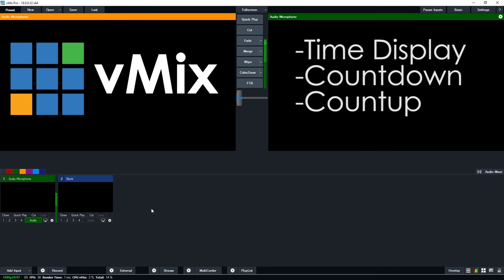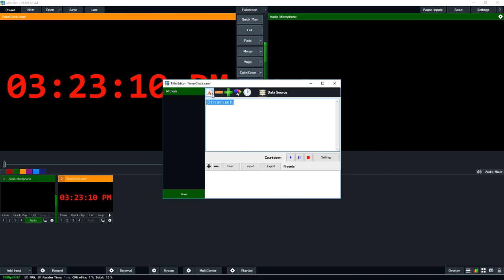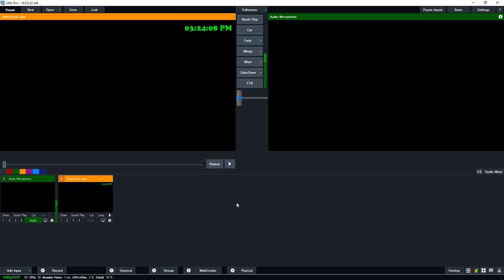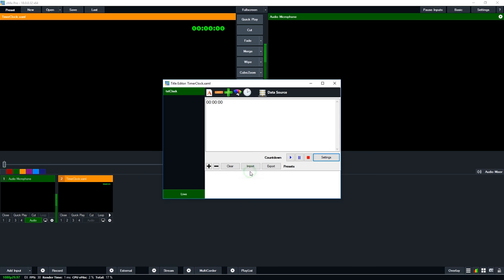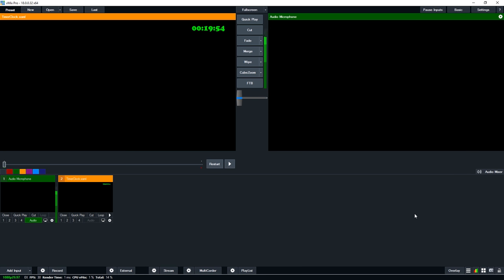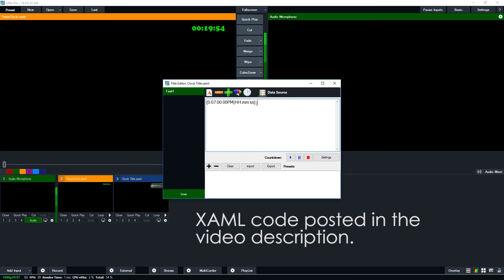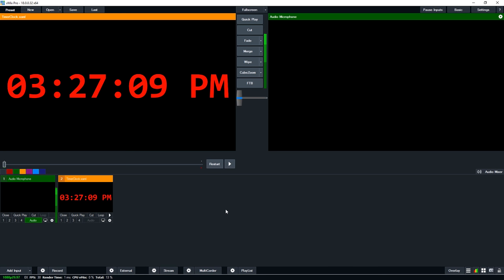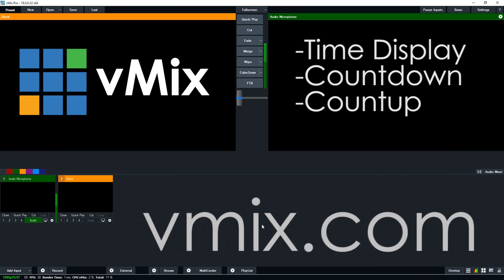vMix Tutorials- Time and Countdown Timer Titles.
In this video we take a quick look at adding the Time and Countdown/Countup clocks into your live production.

Here is the XAML code for counting to a time. You'll need to edit your time. {0:07:00:00PM|HH:mm:ss}. You can even add text around the code. For example- Countdown to my next show- {0:07:00:00PM|HH:mm:ss}!

This is the XAML code for the time of day- {0:hh:mm:ss tt}

If you want to use 24-hour time, you just need to capitalise the hour. For example- {0:HH:mm:ss tt}

vMix is live video production software that allows you to produce, record and stream in SD, HD and 4K! Looking for live streaming software for your live YouTube streams or to produce an 8 camera live concert or show... then check out our